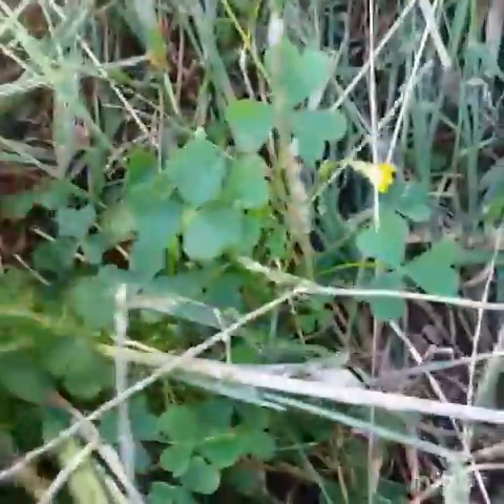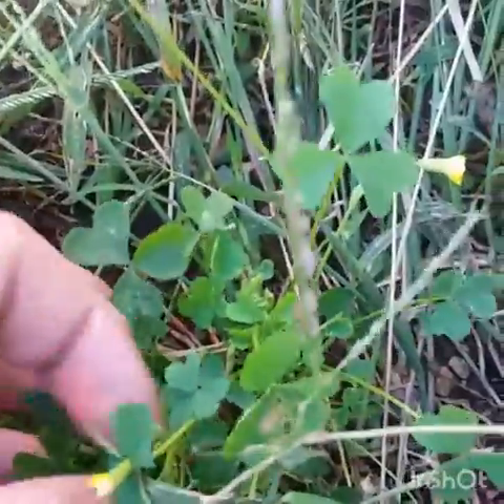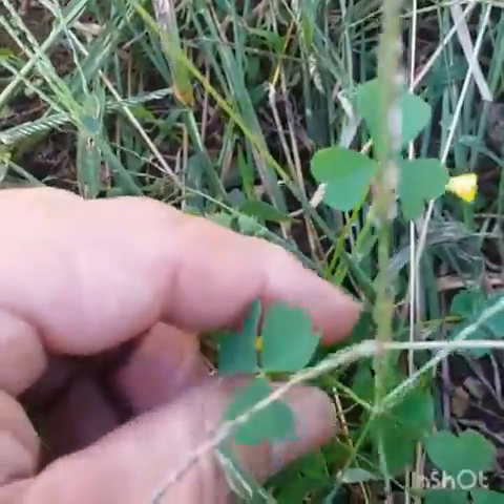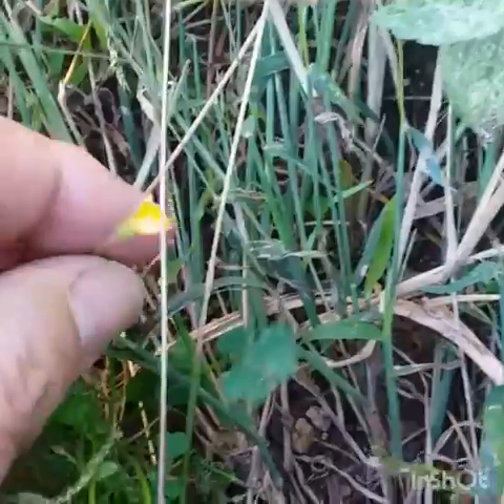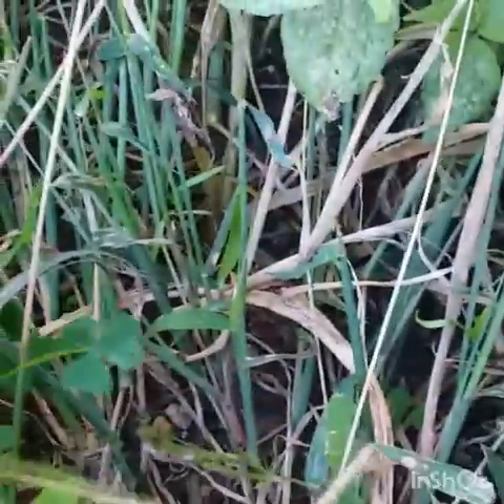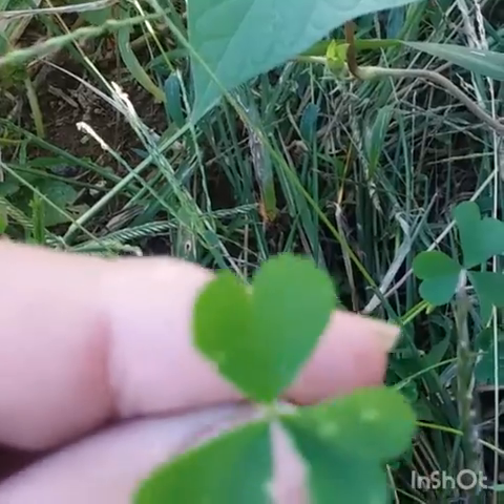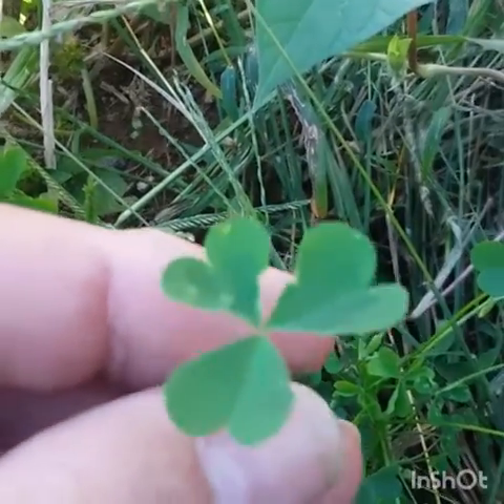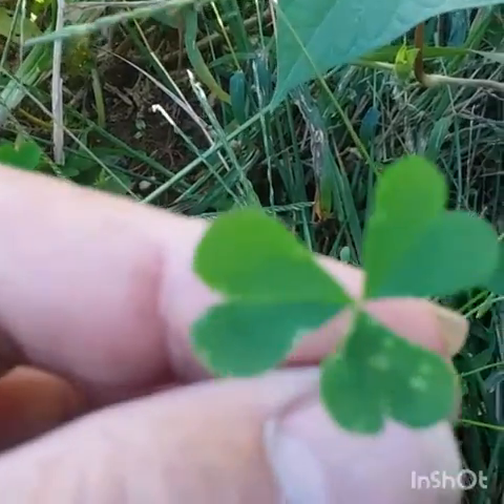WILD EDIBLE.... YELLOW WOOD SORREL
Wild edible, Yellow Wood Sorrel... eat it raw